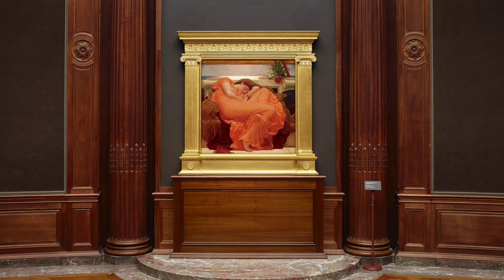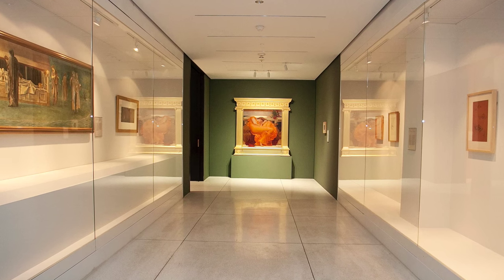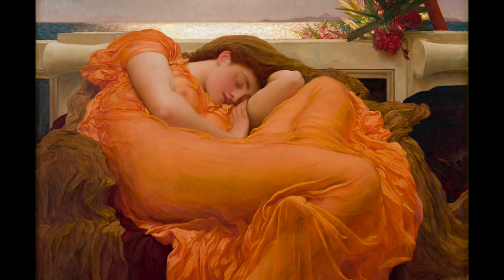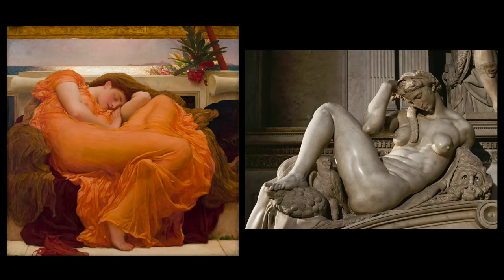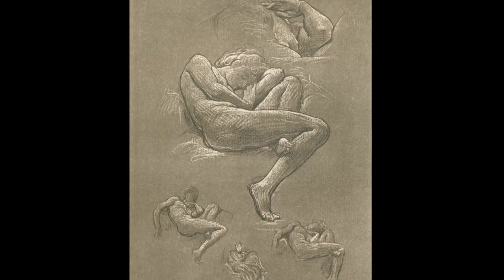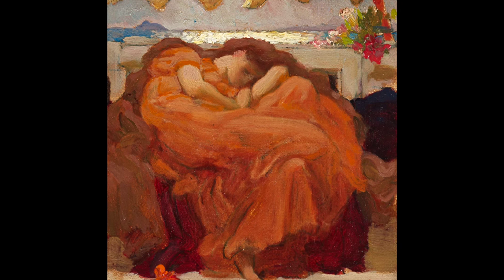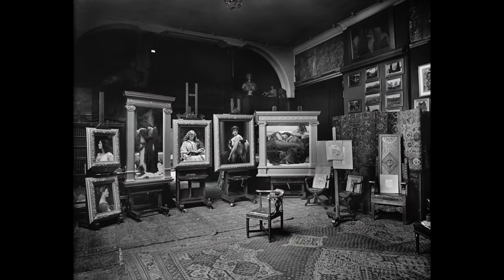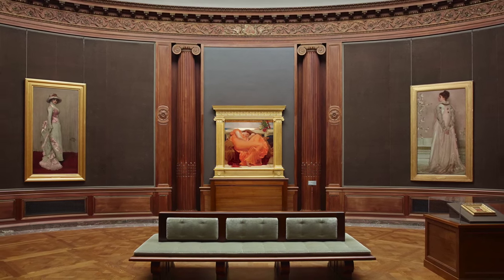Leighton's Flaming June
Susan Grace Galassi, Senior Curator at The Frick Collection, introduces the exhibition 'Leighton's Flaming June,' on view in the Oval Room from June 9 through September 6, 2015.